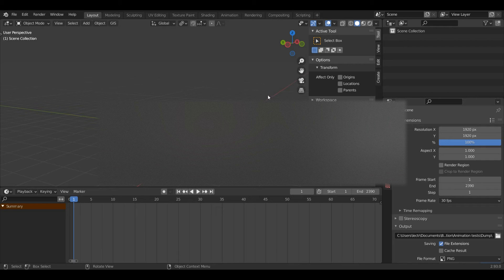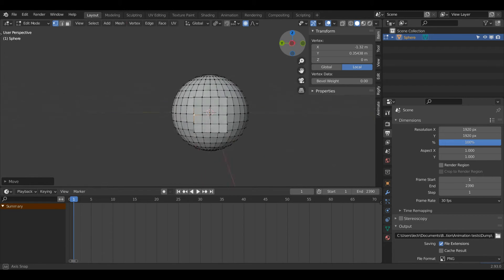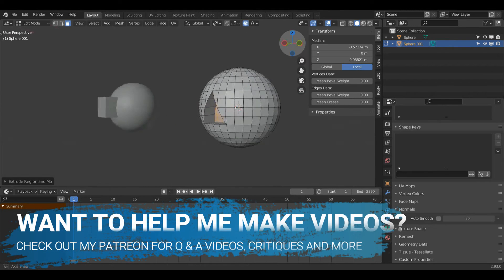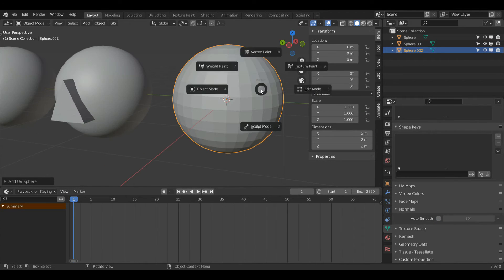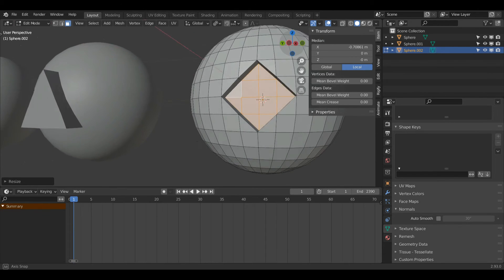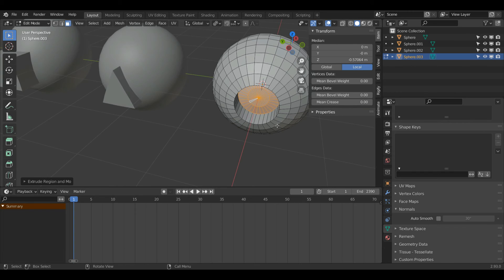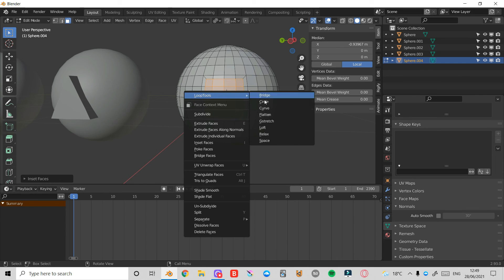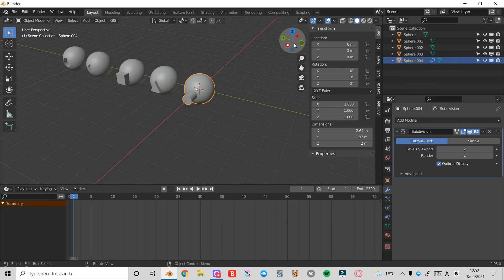CREATE BASIC SHAPES ON YOUR SPHERICAL MESH - BLENDER MODELING TUTORIAL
Blender modelling techniques for beginners!